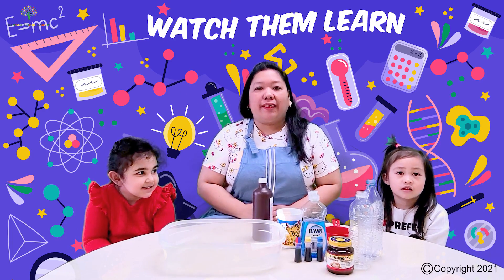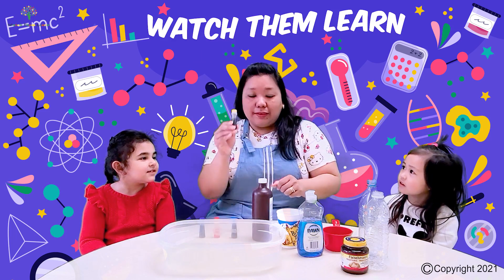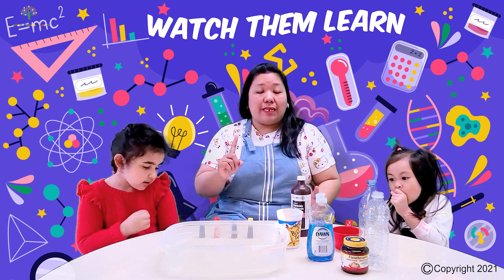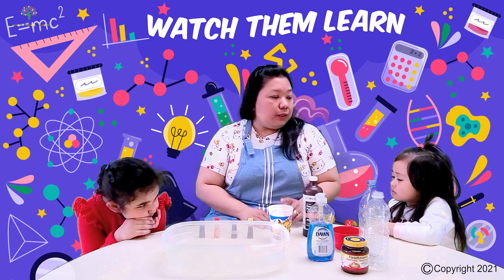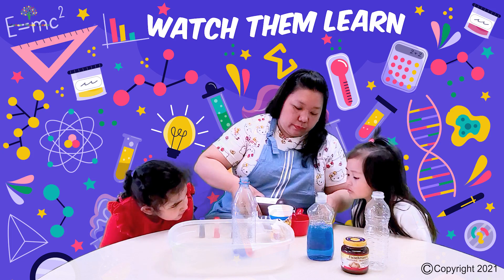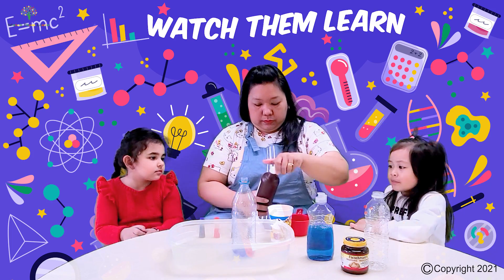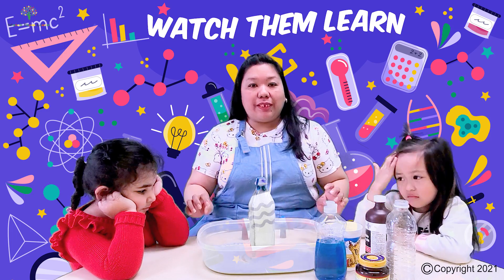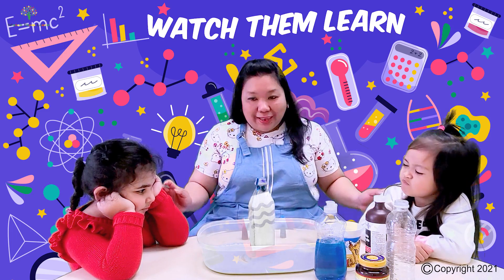Fun science experiment